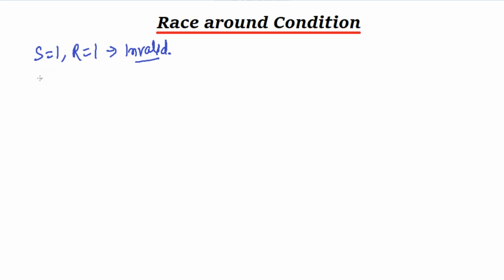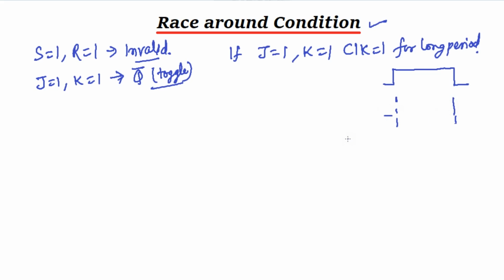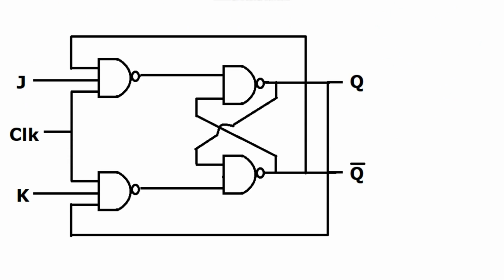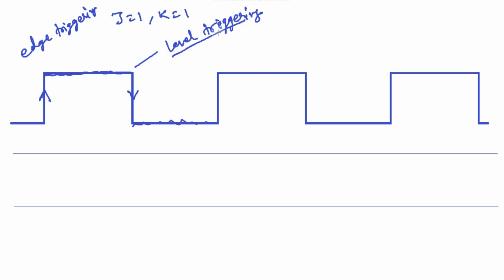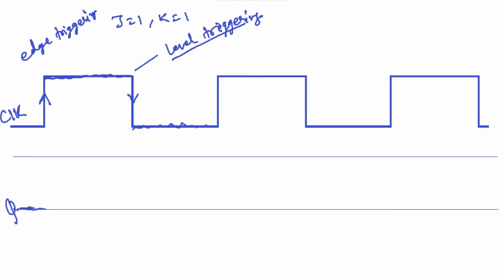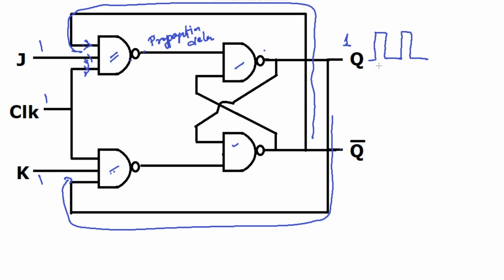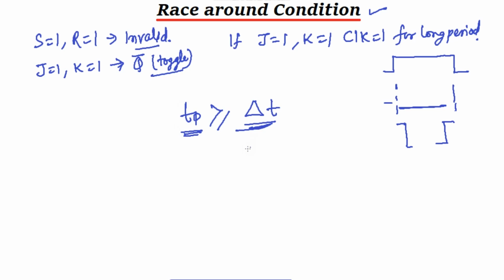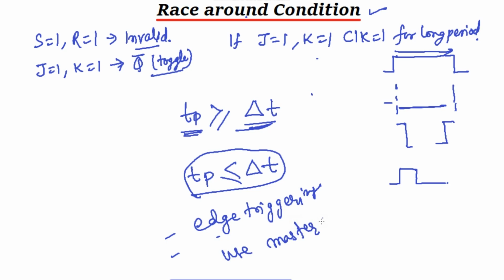Race around condition in JK Flip Flop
Analog & Digital Electronics(ESC301)
What is Race around condition?
What is level triggring & edge trigggring in flip flop?